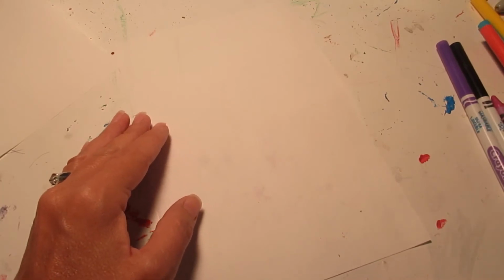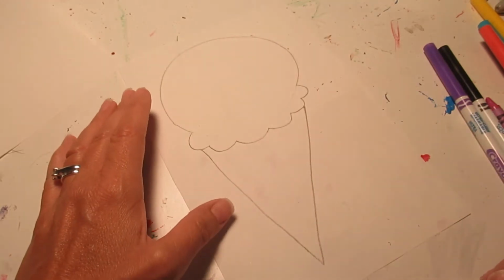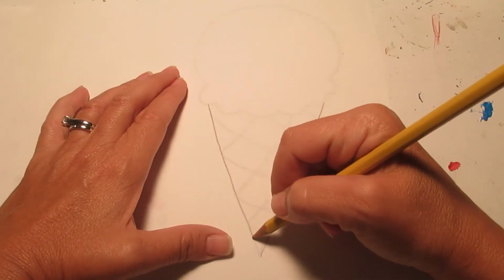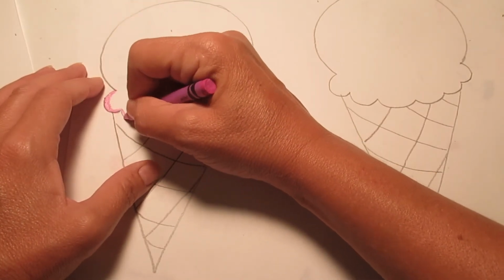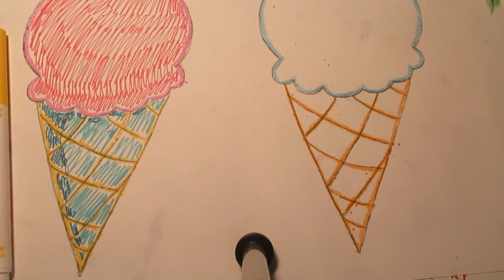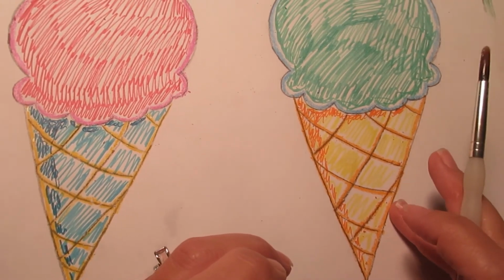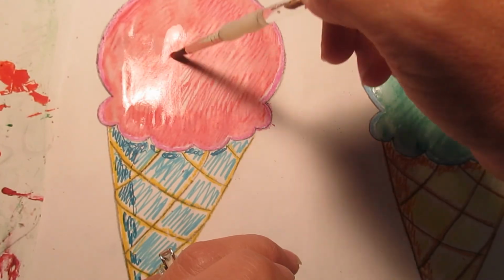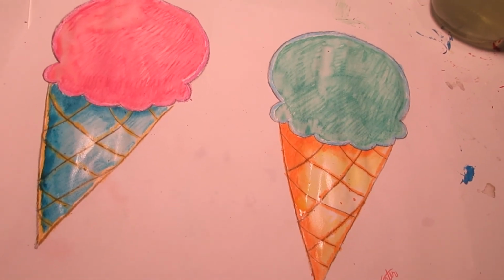icecream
Kindergarten video